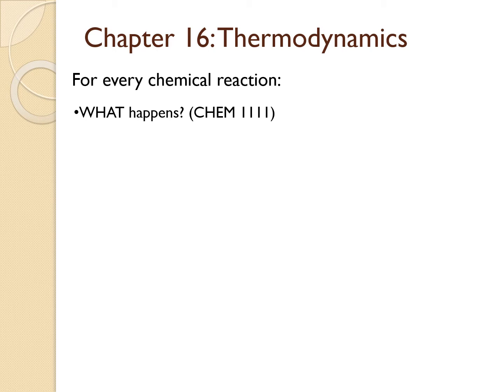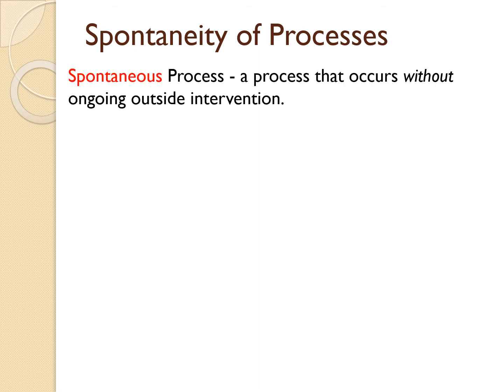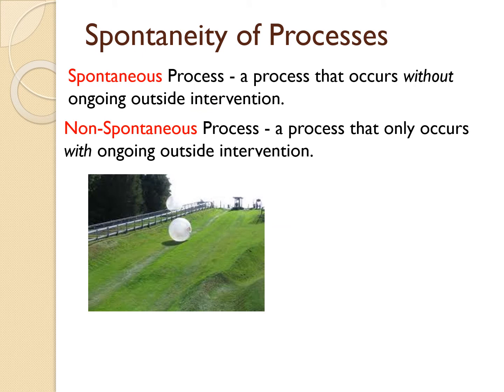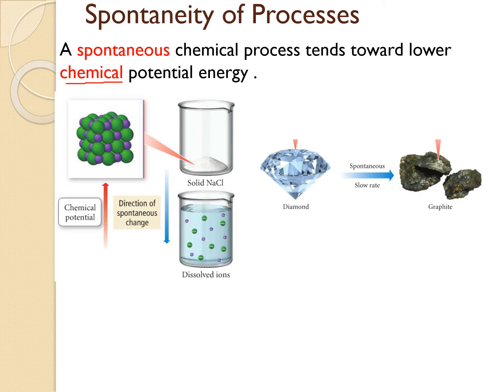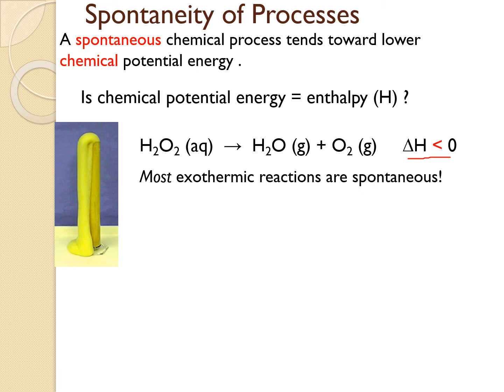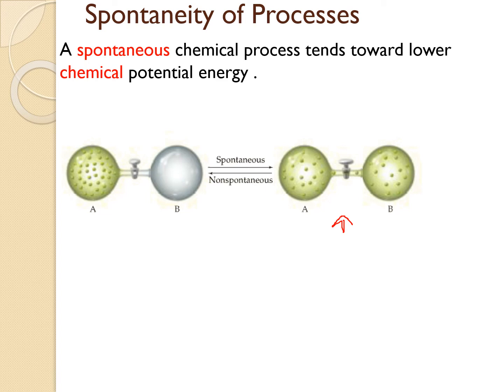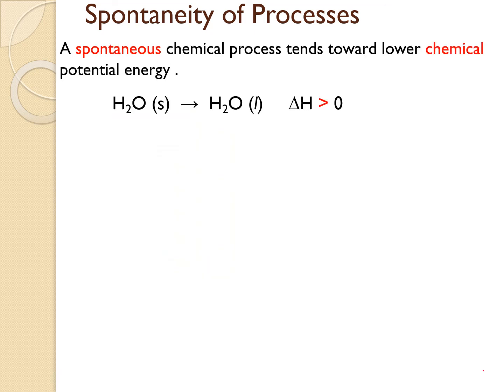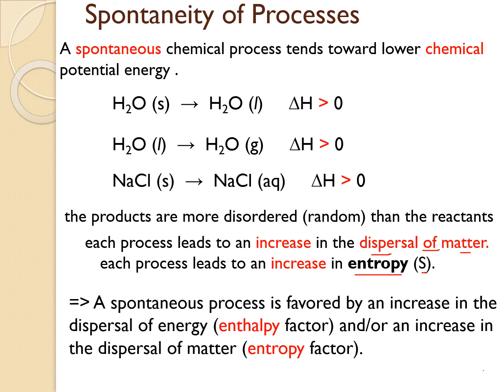CHEM 1112 Online Lecture 3 (Chapter 16: Spontaneity of Processes)